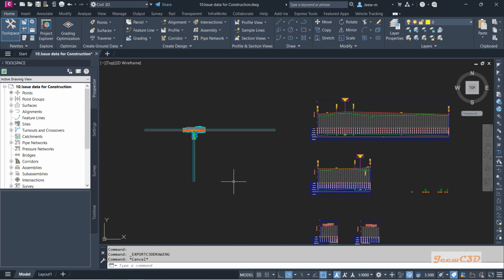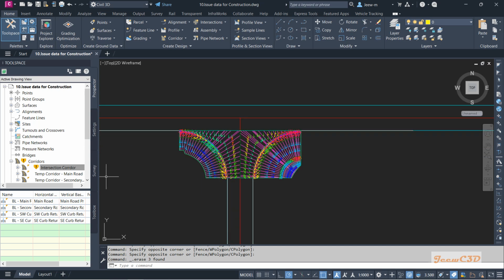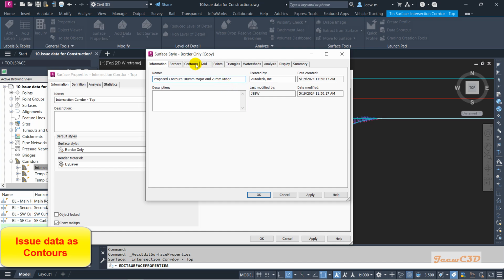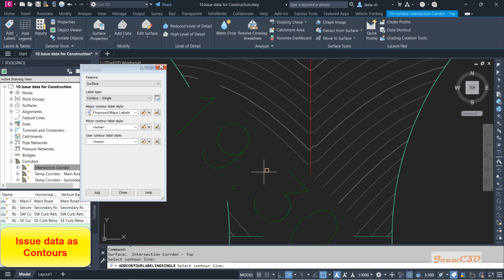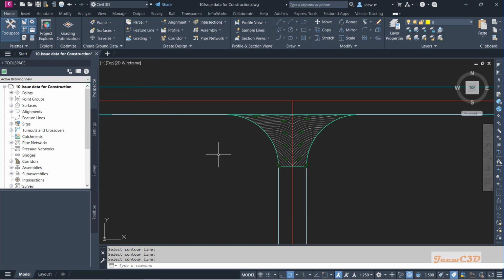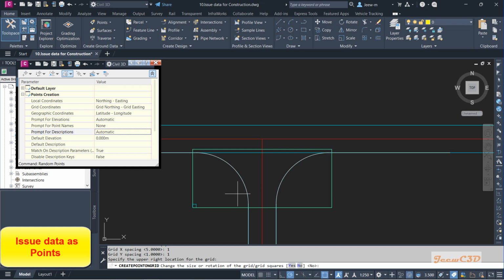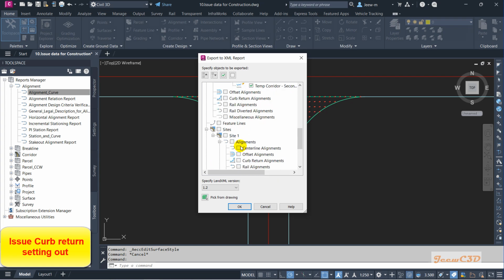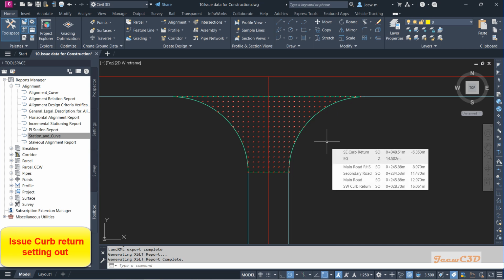10 Issue data for Construction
Learn how to prepare Autodesk Civil 3D intersection models for Issue for Construction (IFC) in this step-by-step tutorial. In this lesson, you'll learn how to extract only the intersection area from your corridor model, prepare construction-ready surface data, generate proposed contour plans, create grid elevation points, and export alignment reports for site setout.

The tutorial covers best practices for creating construction deliverables, including contour labeling, surface smoothing, grid point generation, and exporting Excel reports containing curve, tangent, station, northing, and easting data for curb return alignments.

Whether you're a Civil 3D designer, civil engineer, or survey professional, this workflow will help you prepare accurate IFC data for construction teams.

Topics Covered
Preparing an intersection model for Issue for Construction (IFC)
Isolating the intersection corridor
Creating proposed contour surfaces
Smoothing corridor surfaces
Adding contour labels
Creating surface grid points
Exporting construction setout data
Generating alignment curve reports
Creating station and curve reports
Exporting Excel reports for construction